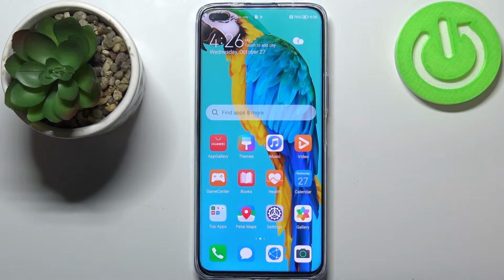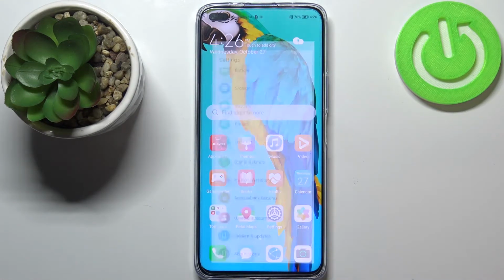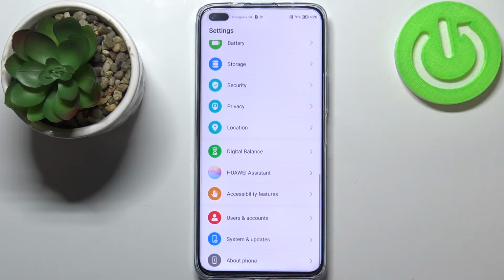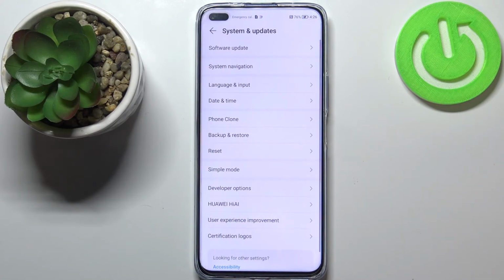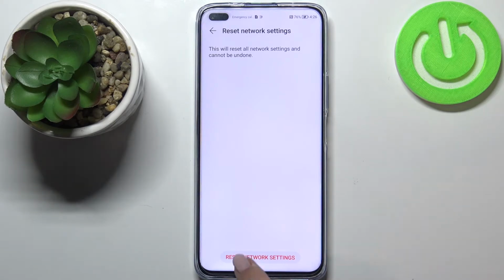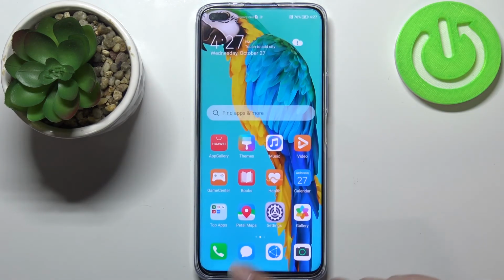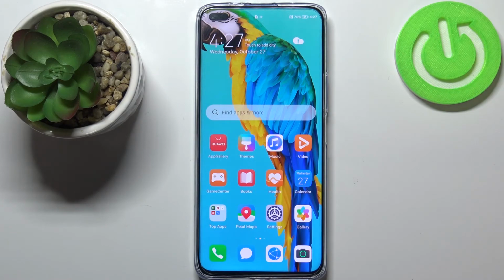How to Reset Network Preferences in Huawei Nova 8i – Network Configuration Settings / Fix Wi-Fi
Check more info about Huawei Nova 8i:
Hi everyone! The problem that you may encounter on your Huawei Nova 8i is network connection problems. In many cases, the problem itself is caused by incorrect network configuration. This can happen after a major software update, media update, firmware update, and in some cases, after installing a new app on your Huawei Nova 8i. To fix any network connection problems, you can simply reset your Huawei Nova 8i Network Preferences. This video will show you how to do it very quickly in a few steps.

How to Reset Network Settings on Huawei Nova 8i?
How to Manage Network Settings on Huawei Nova 8i?
How to Remove All Saved Wi-Fi Networks on Huawei Nova 8i